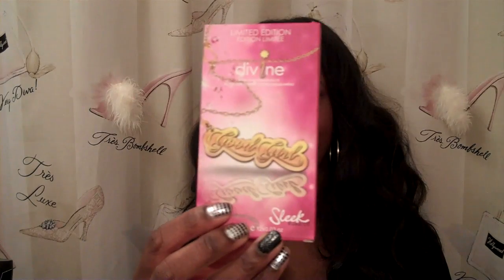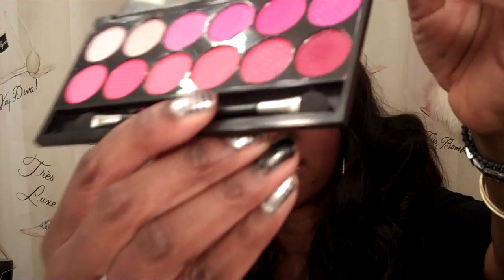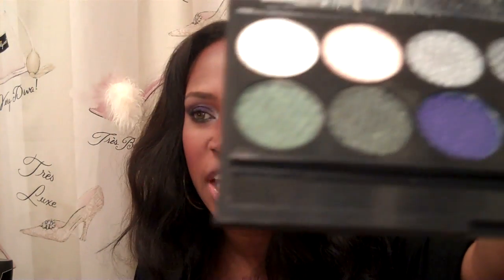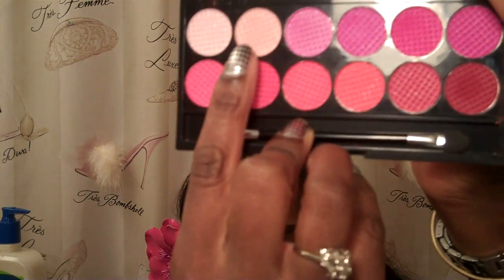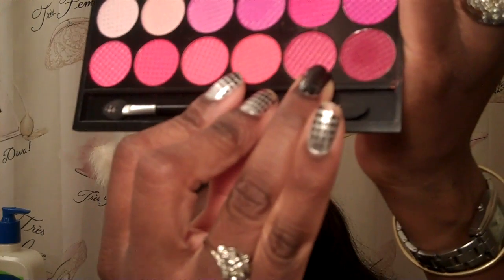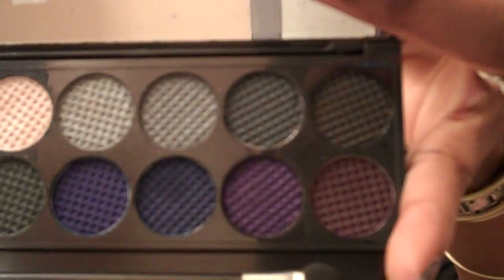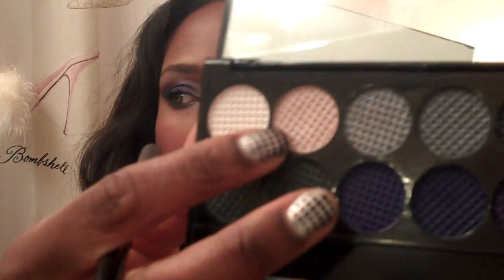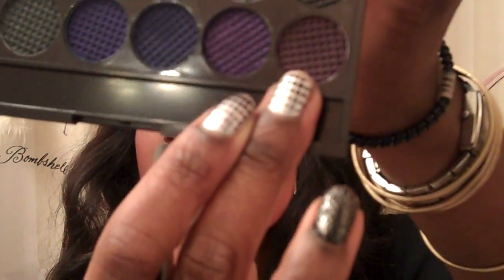Diva introduces you to her Good Girl and Bad Girl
Introducing Sleek MakeUP's newest eyeshadow palettes...the Good Girl and the Bad Girl palette.